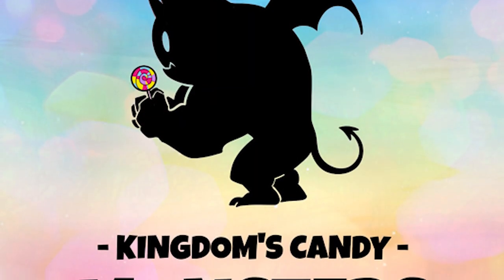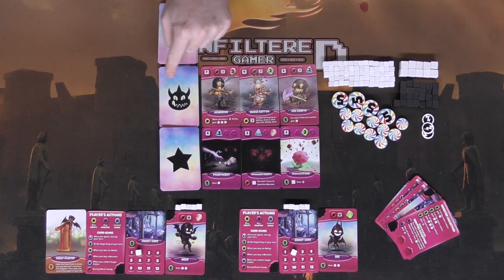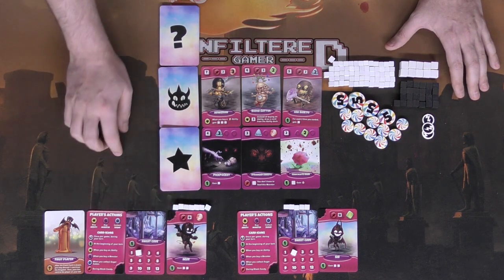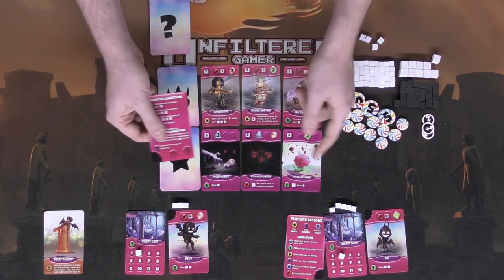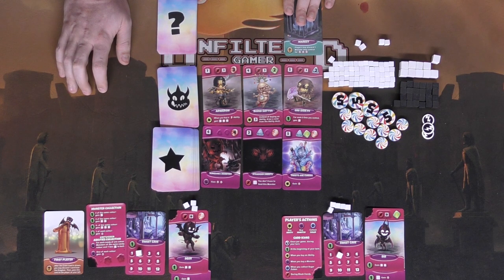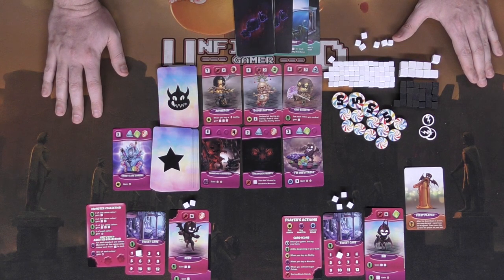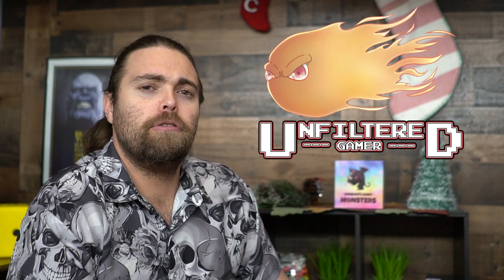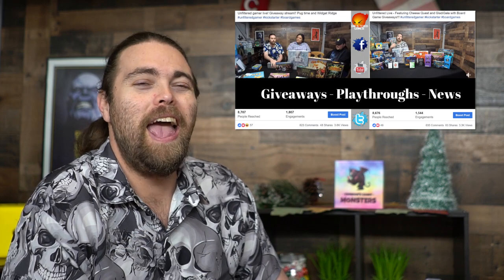Kingdom's Candy Monsters - Board Game Review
Kingdoms Candy Monsters Review by Unfiltered Gamer